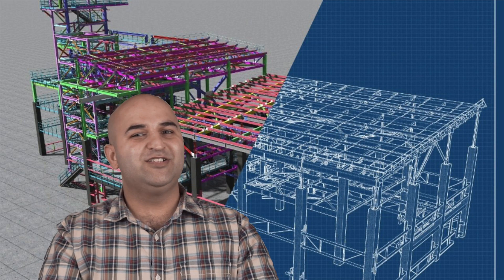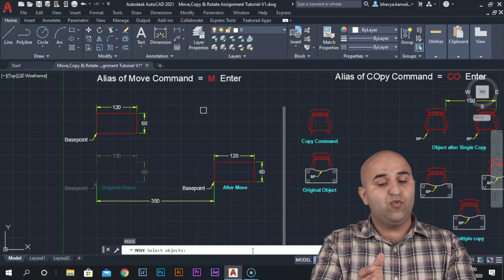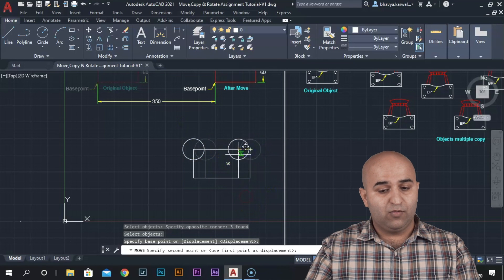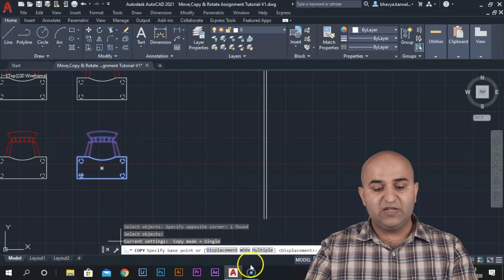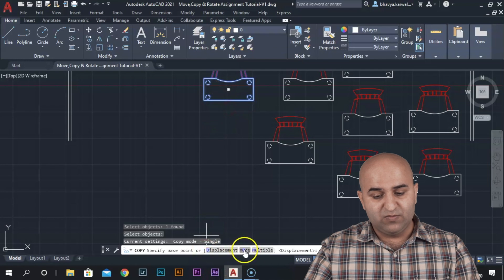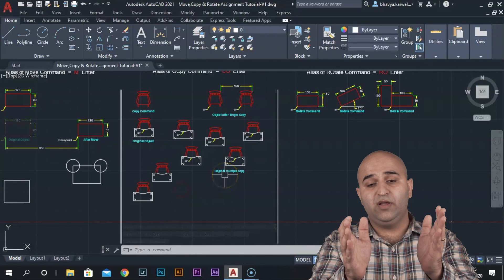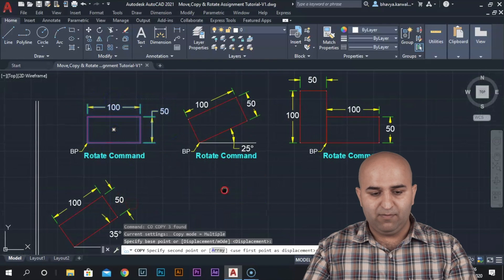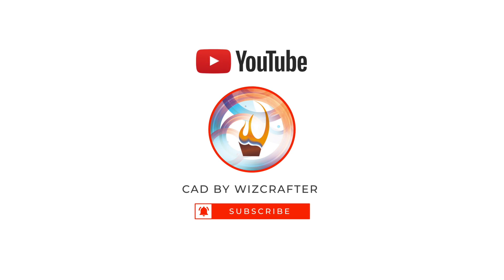#9 | AutoCAD Tutorial - R2021 || Move, Copy & Rotate Command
We will learn basic topics such as how to use MOVE COMMAND in AutoCAD 2021 - AutoCAD 2020, how to use Copy, Rotate COMMAND in AutoCAD 2021 or AutoCAD 2020? What is AutoCAD Rotate command? We have also shown how to use Copy Command with multiple option. In addition to our last videos we have added a super easy Assignment Tutorial for your practice. Please download tutorial and practice files. It will help you remember the commands and let us know if you any problems.

Your share and support motivate us to teach you better.

For More videos About:-

LICENSE TERMS
AutoCAD is a registered trademark or trademark of Autodesk, Inc., in the USA and other countries.